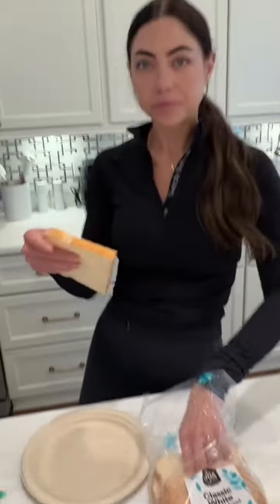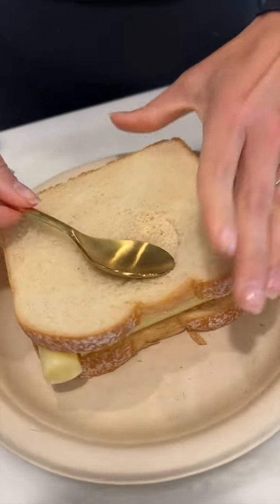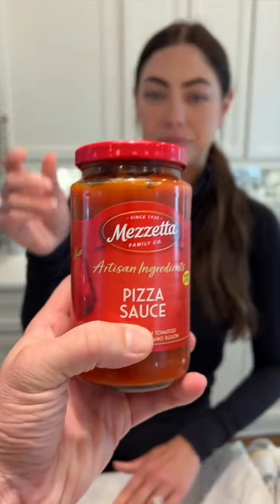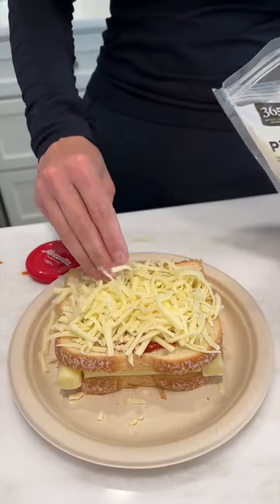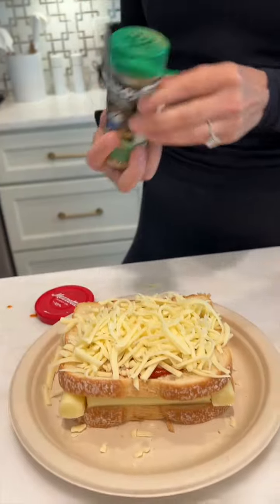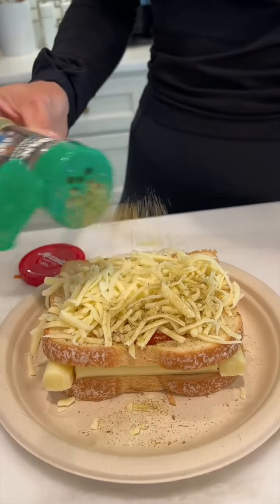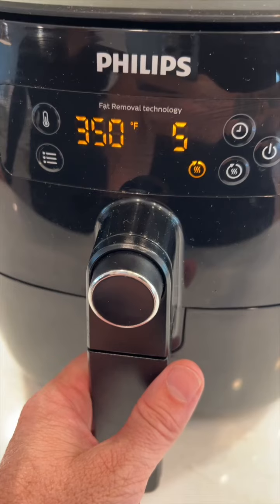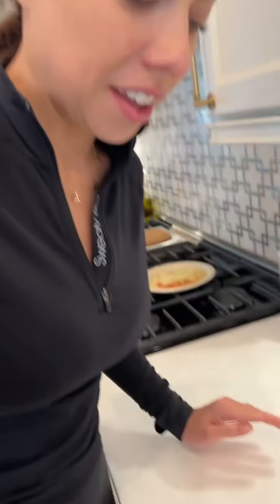We Made Pizza Lava Toast!! its so good!! 😩 || Corey & Alicia 2024